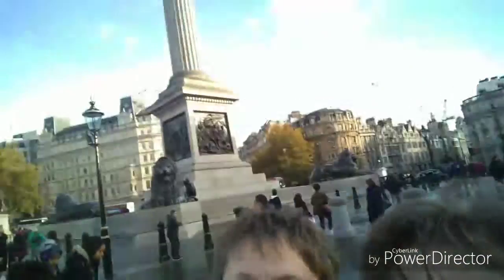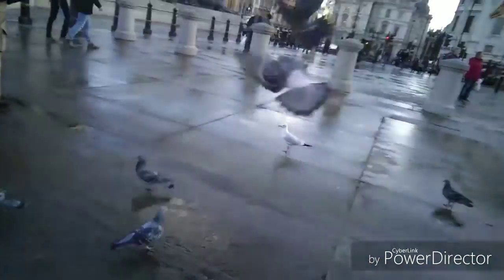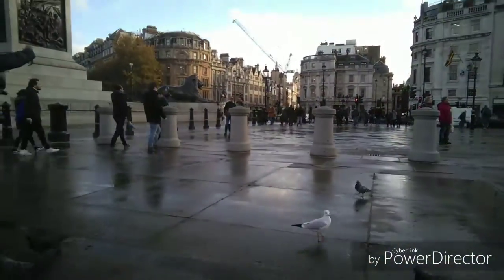Story Starter 5 You are a pigeon in Trafalgar Square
Story starters are a great idea for homework activity. For interesting vocabulary you can use, go and click on free resources.